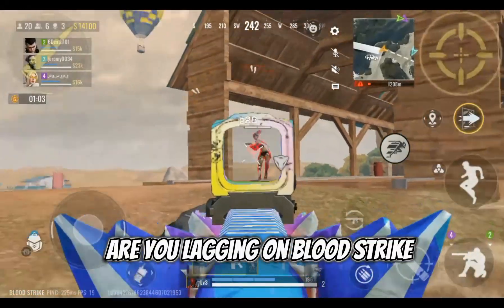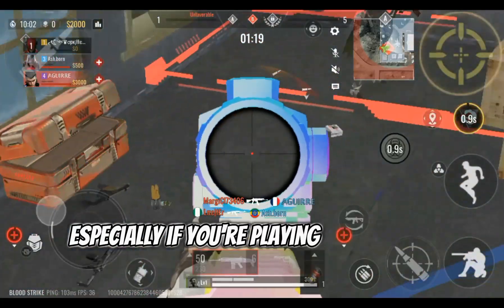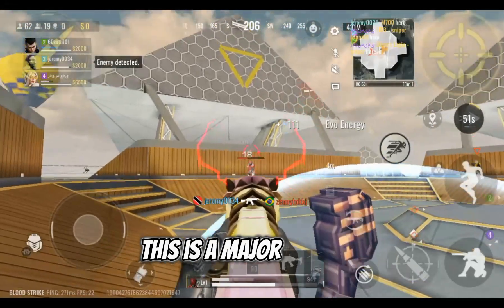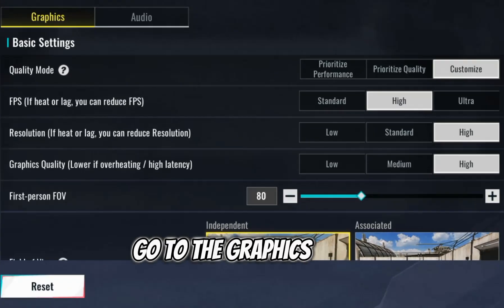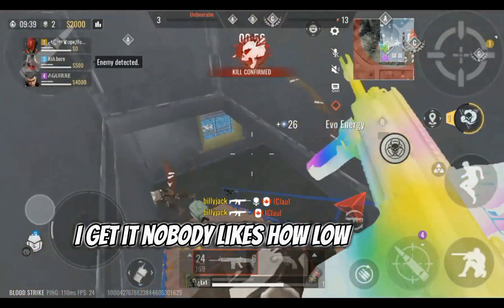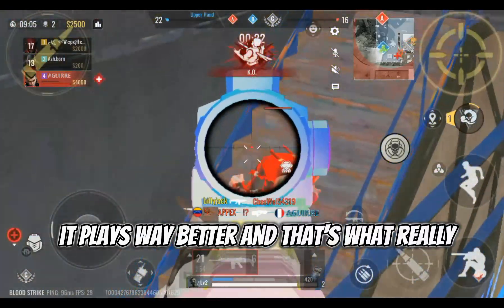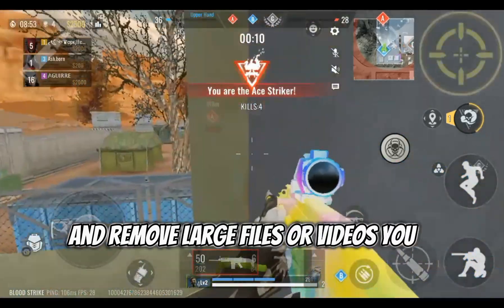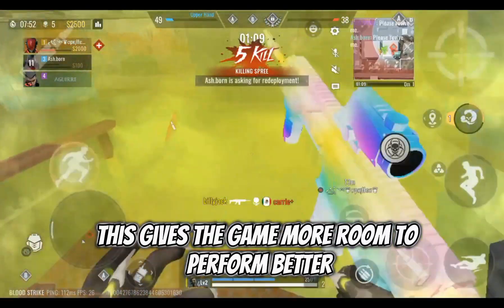How to Fix Lag and FPS Drops in BloodStrike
Struggling with lag and FPS drops in BloodStrike? In this video, I’ll show you the best settings and quick fixes to boost your FPS and eliminate lag for smoother gameplay. Whether you're on low-end or high-end devices, these tips will help you fix stuttering, frame drops, and improve overall performance in BloodStrike. Watch now and level up your experience!